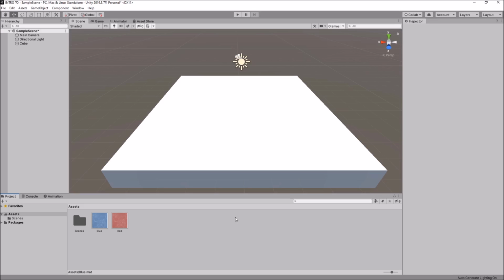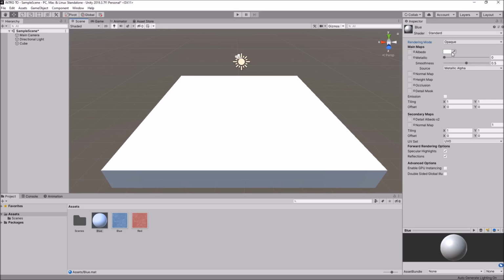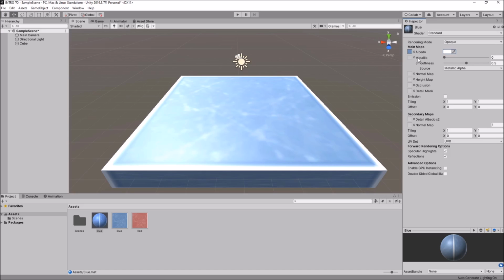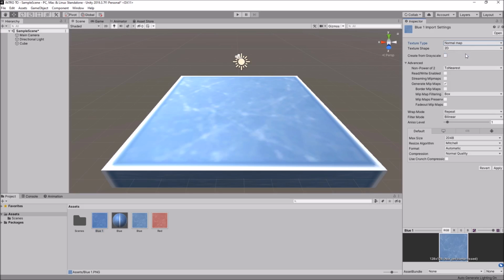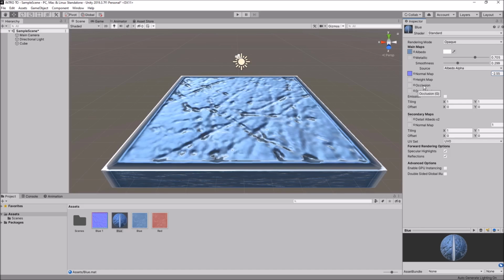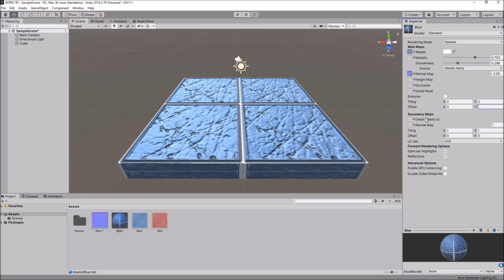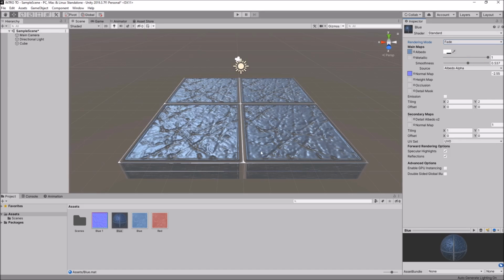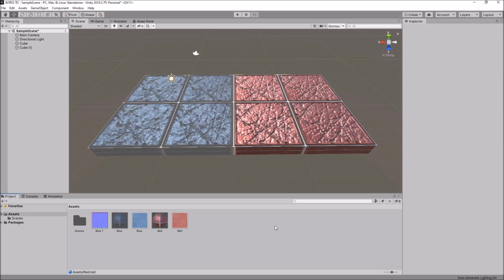INTRODUCTION TO MATERIALS IN UNITY ★ GAME DEVELOPMENT TUTORIAL ★ JIMMY VEGAS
I'm Jimmy and in this Unity Tutorial we're going to learn the basics of Materials in Unity, from simple to textured materials.

Who Is Jimmy Vegas?